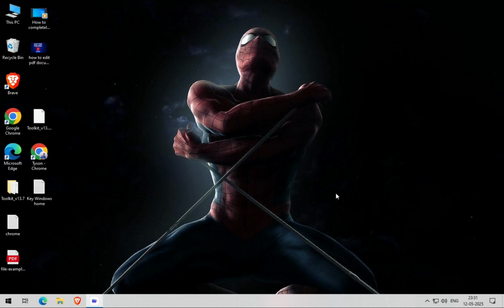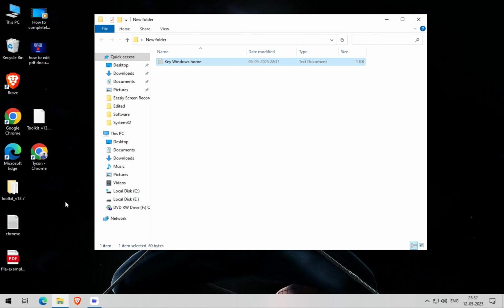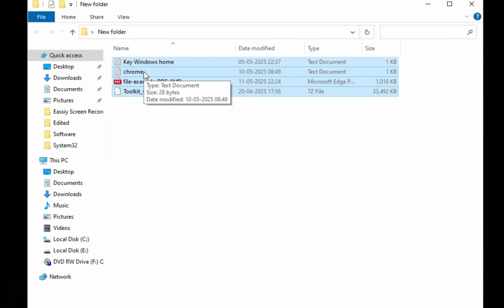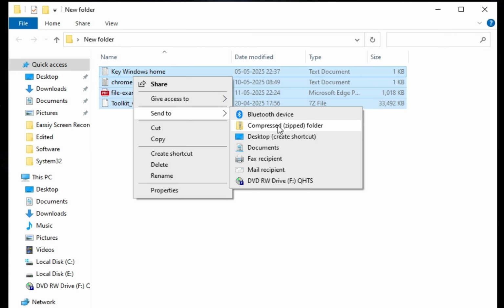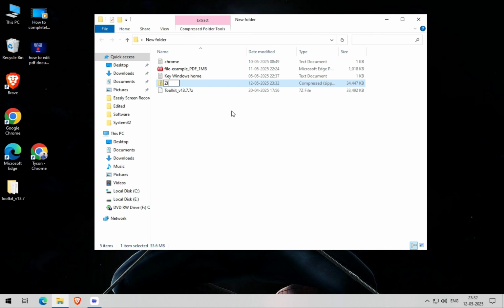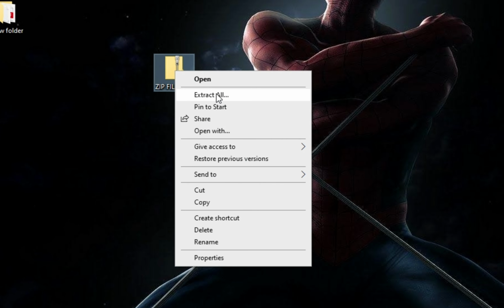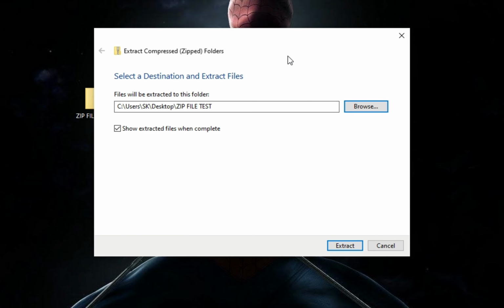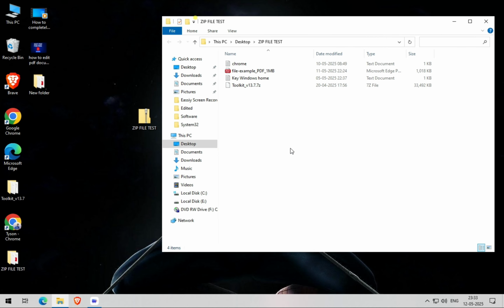How To Make a Zip File and Unzip or Extract It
Learn how to easily zip and unzip files on your Windows computer in just a few steps!
This quick tutorial shows you how to compress your files into a ZIP folder and also how to extract/unzip them.

In this video you’ll learn:
✔️ How to compress files into a ZIP folder
✔️ How to unzip or extract a ZIP file
✔️How to create a ZIP file
✔️How to make a zip file on mac
Whether you’re organizing files or sharing them quickly, this video will help you do it like a pro!

🛠️ Channel: Fix Genius